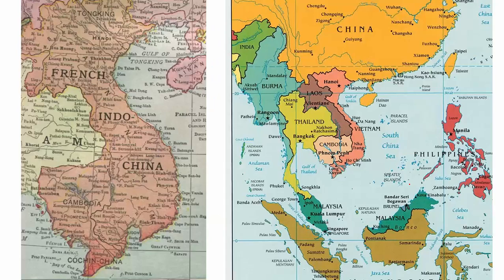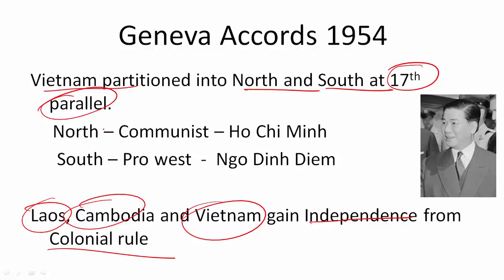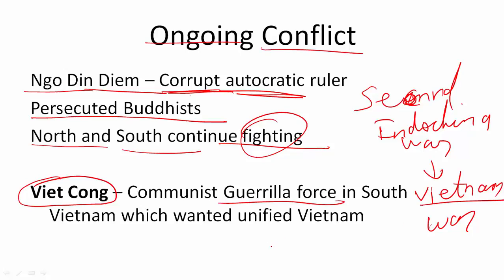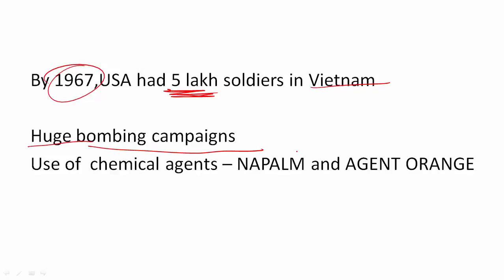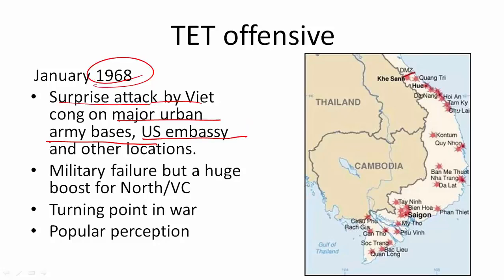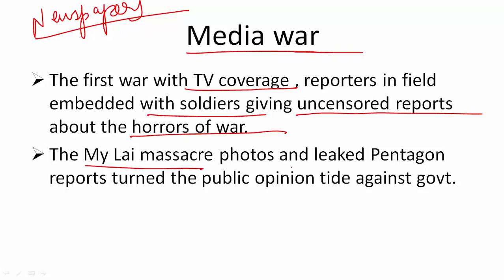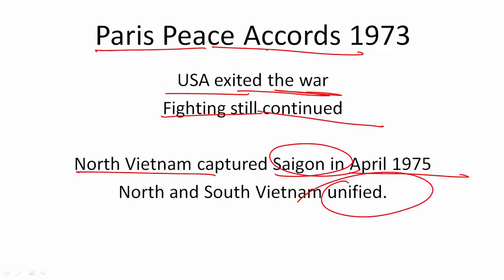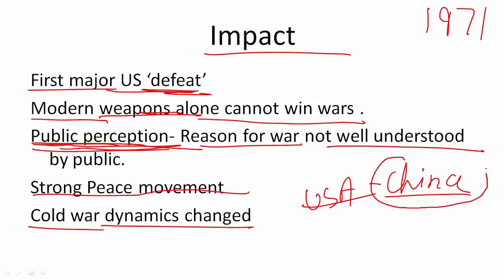Vietnam War - World History - Full analysis in ENGLISH - UPSC/IAS/PCS